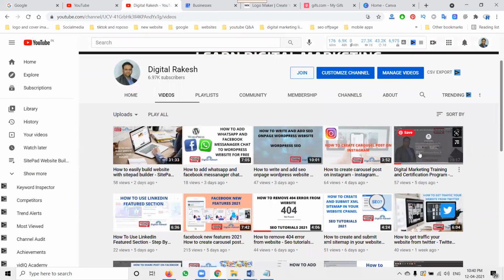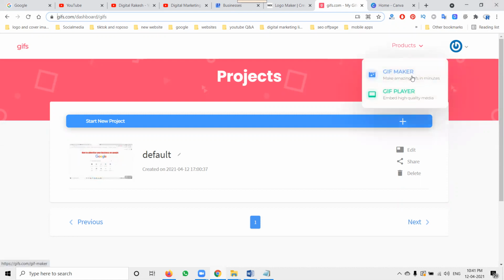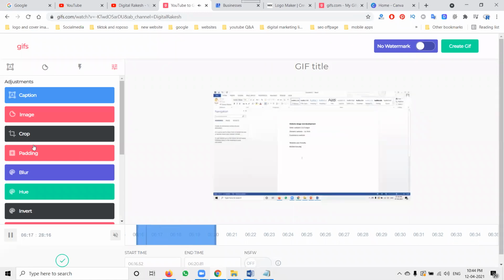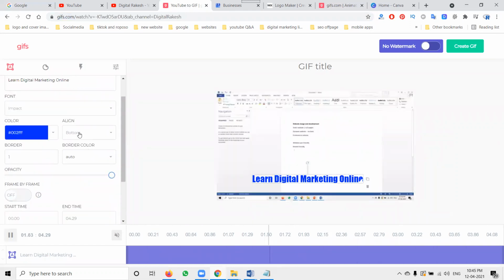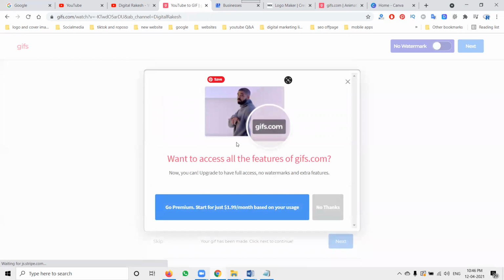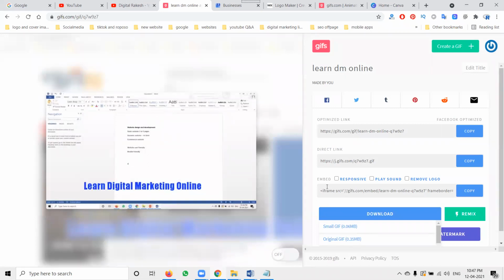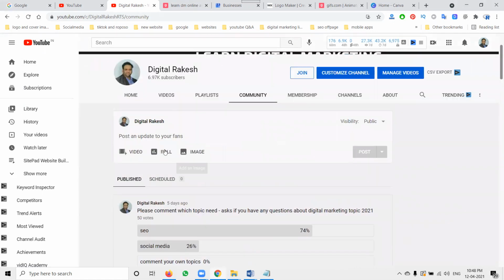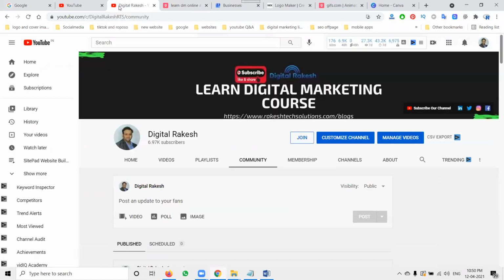How to Create a GIF From a YouTube Video - Gif Video Tutorials - Digital Rakesh